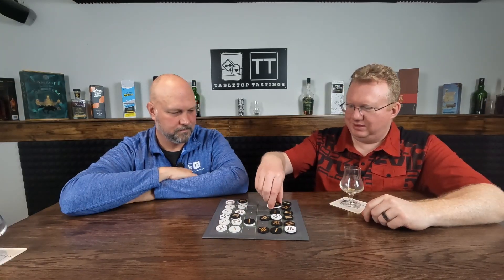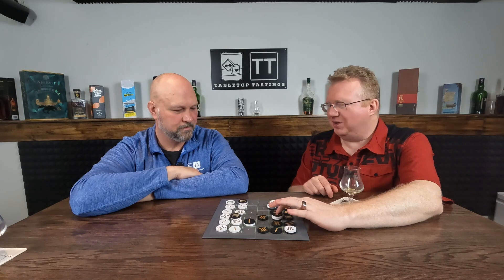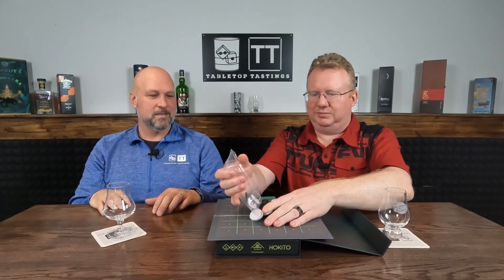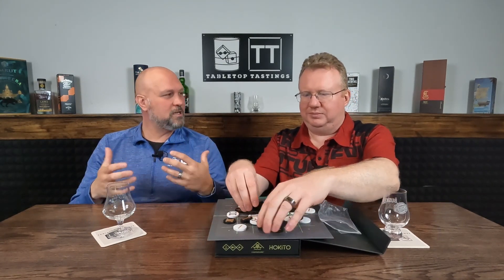Hokito and Laws Four Grain Barrel Select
In Episode 2 of Core Pairings Steve and Les pair the 2 player strategy game Hokito with Laws Whiskey House's Four Grain Straight Bourbon Whiskey (Barrel Select).

Bottle #1299
ABV 60.9%

The Game
In Hokito players build stacks to steal control of their opponent’s towers. Moves are made by 1, 2 or 3 squares depending on the value of the top pawn of the stack you are moving. You can move a stack only if you control it (with a pawn of your color on top). A single pawn (one level height) can only be stacked on top of another single pawn, and stacks (minimum 2 level height) can only land on top of other stacks, no matter their height. You move your pieces only through the occupied squares, skipping over the empty squares. Once a player is totally blocked, it ends the game and players count their score.

The Whiskey
Laws Whiskey House's Four Grain Straight Bourbon Whiskey (Barrel Select) has a great four Grain Bourbon story that starts with two Colorado family farms where high quality corn and heirloom varietals of wheat, barley and rye are grown. Those grains find their expression during our labor-intensive cooking technique, bringing each grain’s individual character to life, while open-air sour mash adds soulful complexity. After four years in 53-gallon charred oak barrels, influenced by our high-altitude climate, an entirely novel bourbon unfolds.

And a special thank you to Dane Von Hardenberg for scoring the music to our outro. Dane is a piano teacher and can be found